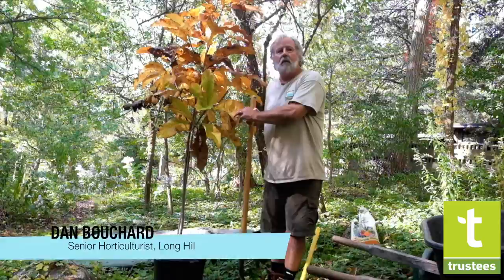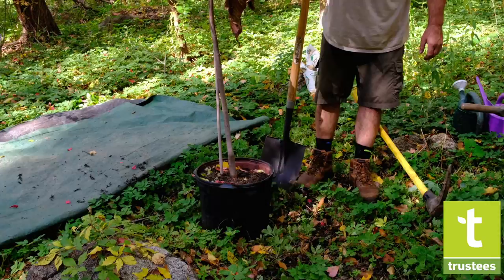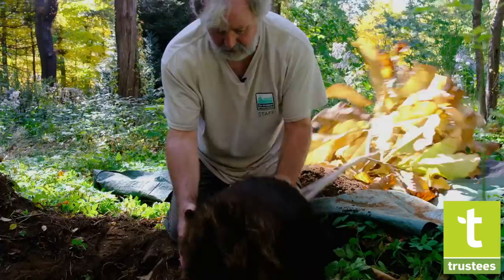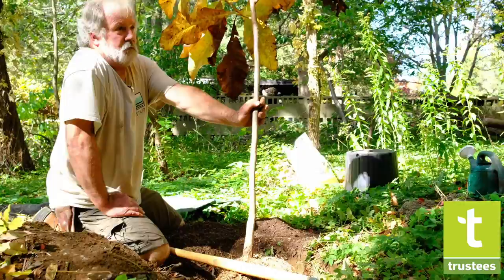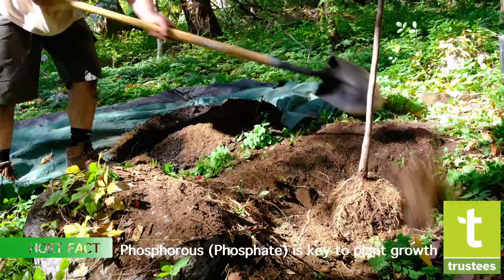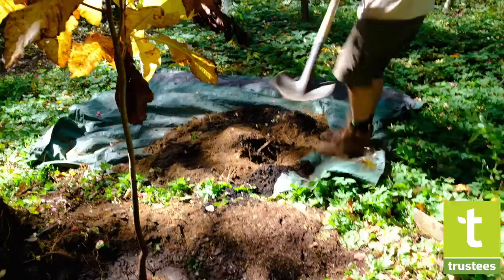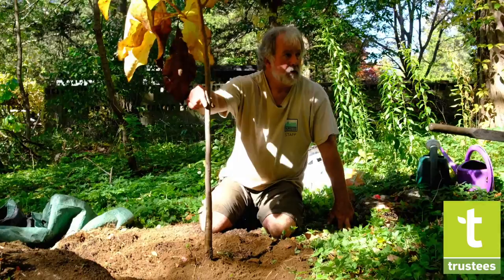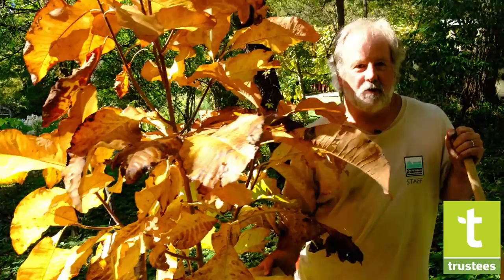Trustees How-To: Planting Trees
Long Hill Senior Horticulturist, Dan Bouchard, shows us a few new tips and tricks for planting trees.

About Long Hill:
In 1916, this 114-acre hillside property attracted Atlantic Monthly editor and publisher Ellery Sedgwick and his wife for its lovely views of the rural North Shore. But Mabel Cabot Sedgwick, an accomplished gardener and horticulturist, had more ambitious – and aesthetic – ideas.

As the couple formulated plans for the elegant Federal-style home that would become their summer retreat, Mabel Sedgwick also set about designing gardens and landscape amenities that are renowned a century later.

After her death in 1937, her vision was sustained and expanded by the second Mrs. Sedgwick, the former Marjorie Russell, a rare plants specialist, who added new and rare species of trees and shrubs to the estate, some introduced by the Arnold Arboretum in Jamaica Plain.

The gardens are laid out in a series of separate garden “rooms” surrounding the handsome, Federal-style, brick house. Each “room” is distinct in its own way, accented by ornaments and statuary.

Today, the gardens retain the “Garden for Living”–style with integrated outdoor rooms, mature plantings that blend into the surrounding woodlands, and a spirit of innovation in horticulture.

To design their indoor living space, the Sedgwicks hired the Boston firm of Richardson, Barrott and Richardson. The family wanted to bring the outdoors in, and they decorated the rooms with lovely murals of garden scenes and flowers. Its interiors also boast elegant woodwork and mantelpieces from the Isaac Ball House in Charleston, South Carolina.

The gardens are flanked on all sides by more than 100 acres of woodland as well as an apple orchard, meadow, children’s garden, and agricultural fields, including a 2-acre organic vegetable farm run by The Food Project as a Community Supported Agriculture (CSA) project.

We enjoy and care for more than 116 special places—more than 27,000 acres—all around Massachusetts. And we are actively building an extended family of friends and neighbors across the state that can help in their different ways.